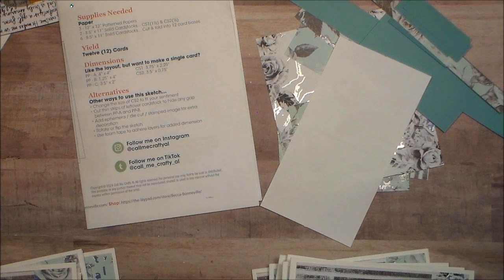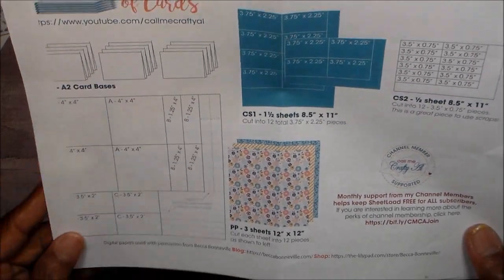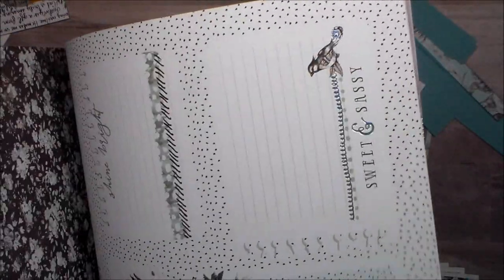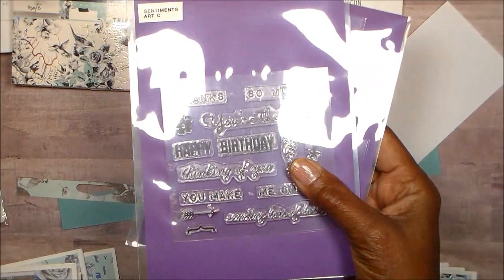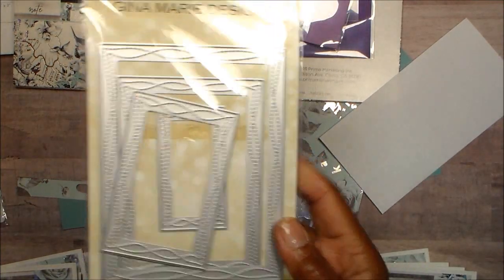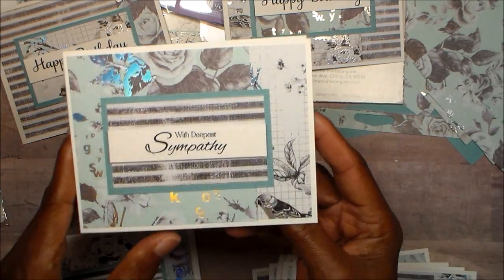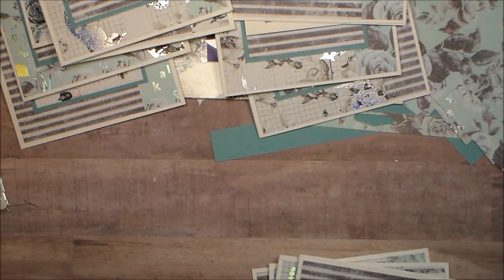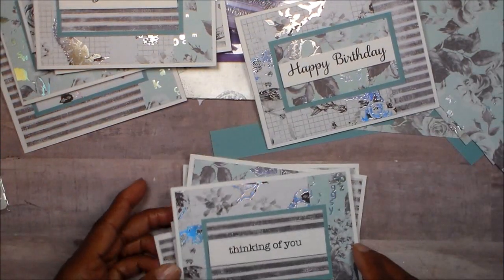CALLMECRAFTYAL: SHEETLOADOFCARDS - MARCH 2024